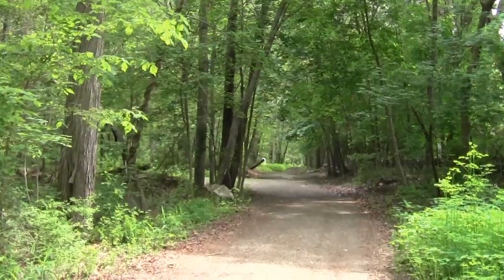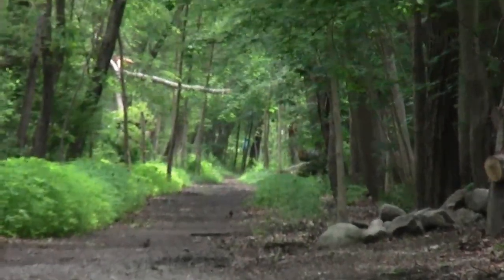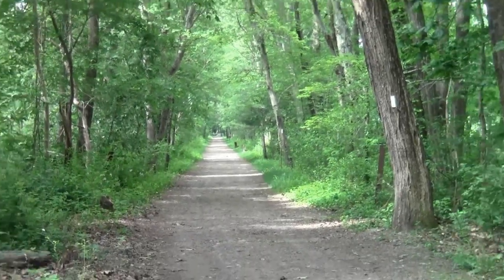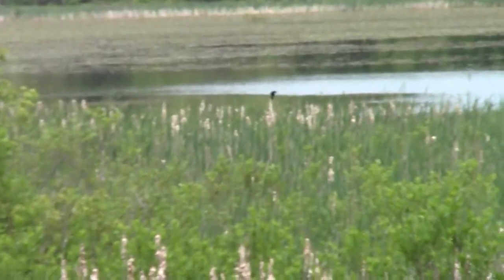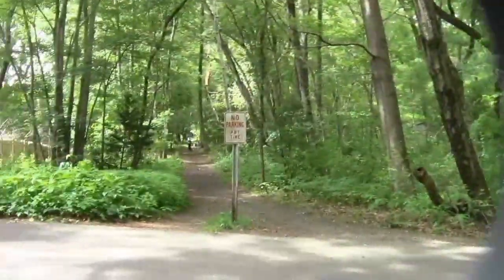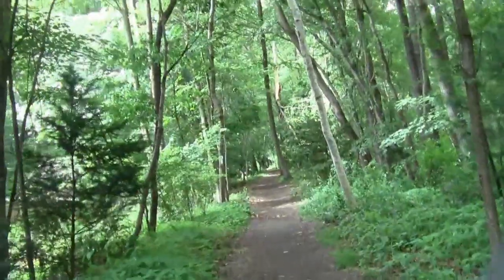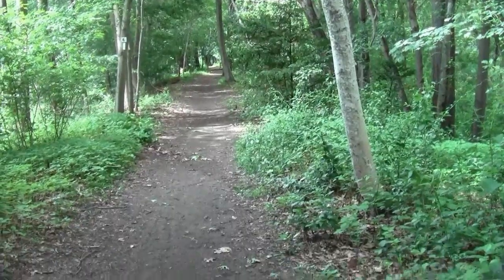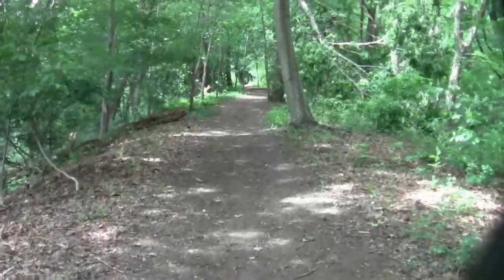Bay Circuit Trail: Concord MA Reformatory Branch Part 1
The initial segment of the trail from the Bedford border lies close to Great Meadows.